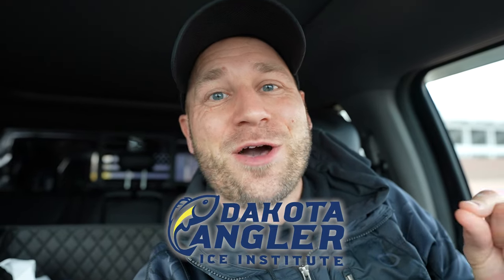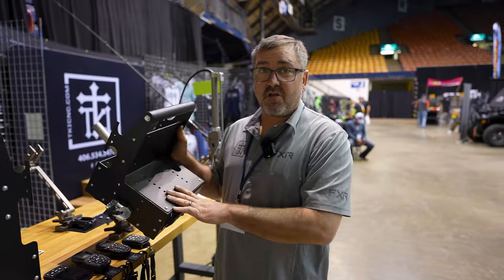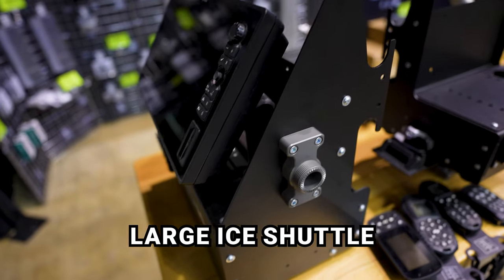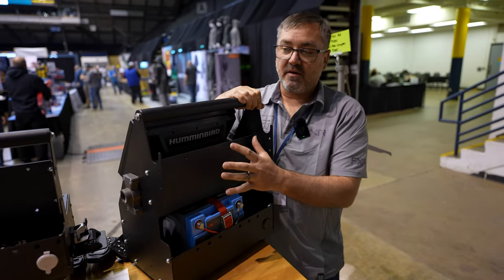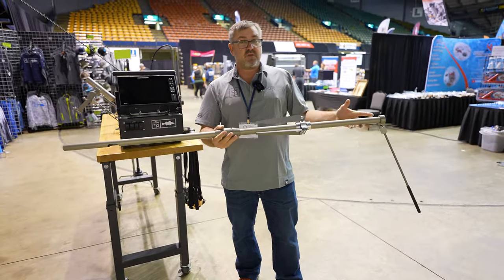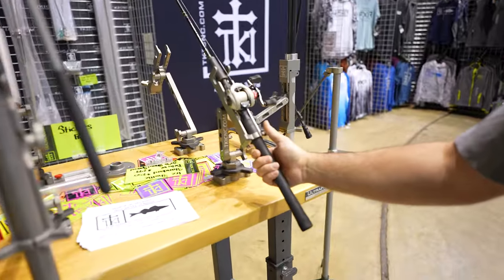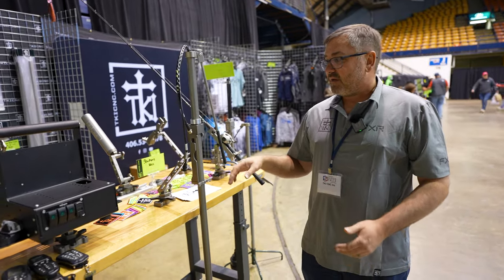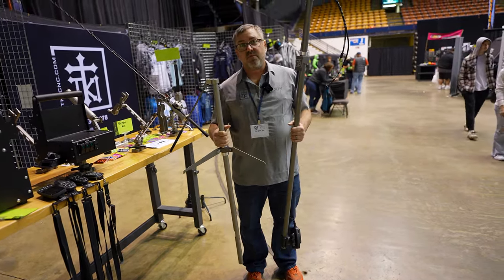NEW Livescope Shuttles & Poles Like You've Never Seen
Dive into the diverse world of ice fishing gear with a look at TKI CNC's unique Livescope shuttles, including the standout XL version, a rarity in size and design. While there are many options on the market, these shuttles offer intriguing features for your fish finder, Livescope units, and transducers, suitable for both ice and open water fishing. They also have a livescope / live imaging pole as well for ice fishing and open water with a boat mount!